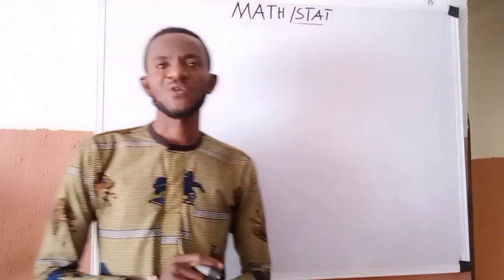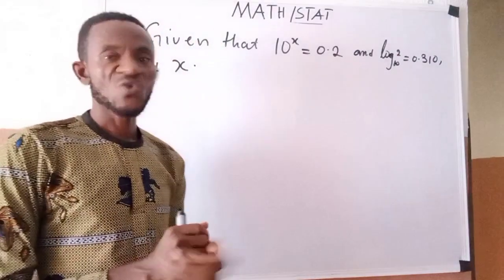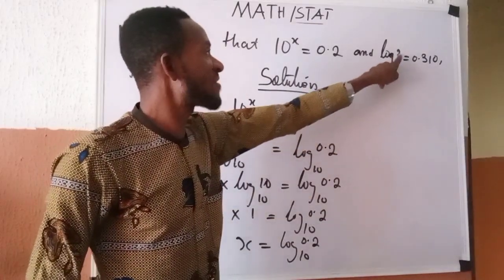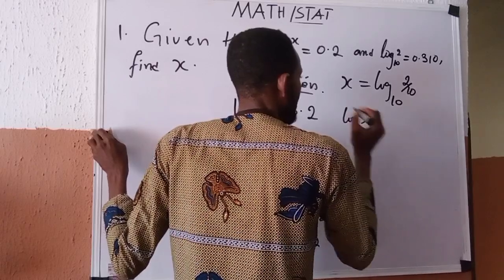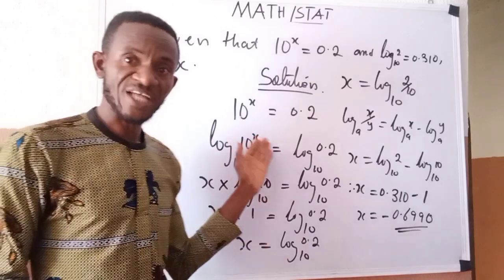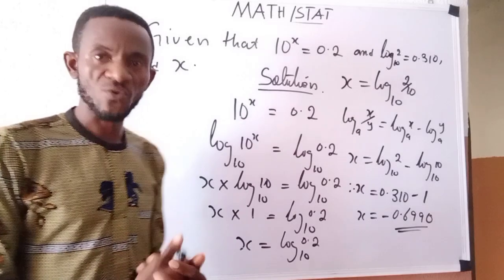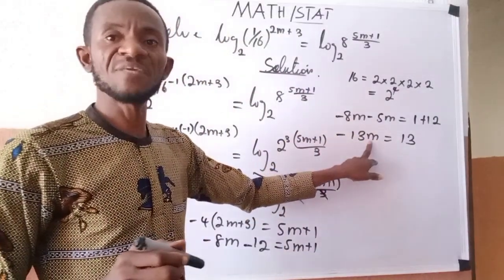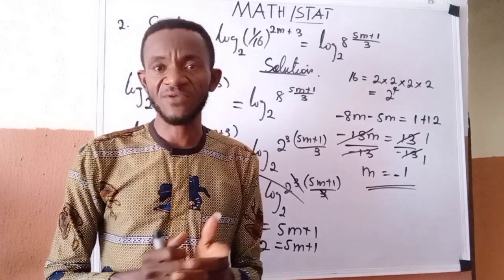Logarithms and Indices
Links between Logarithms and Indices